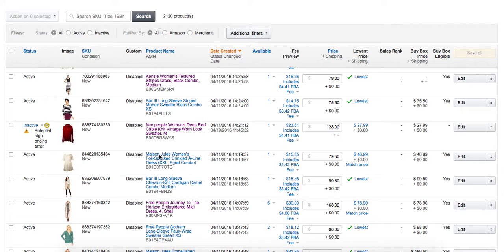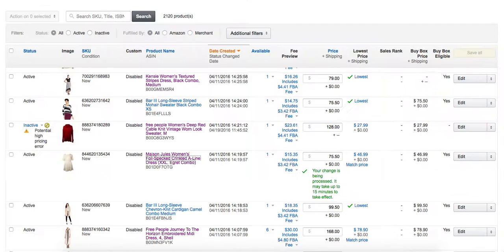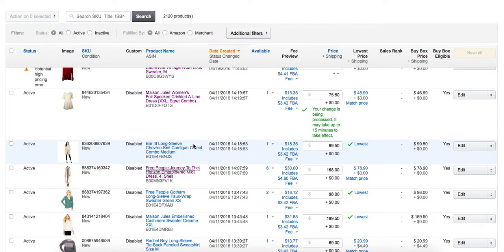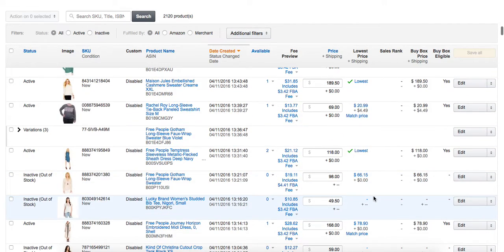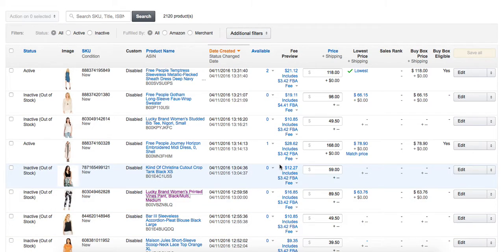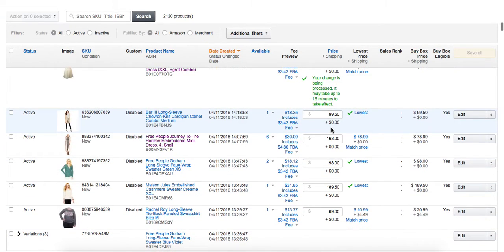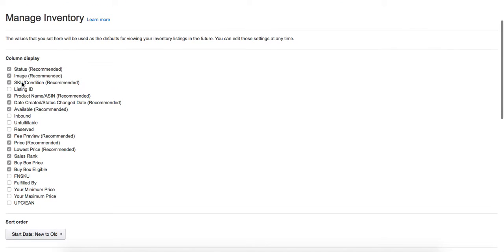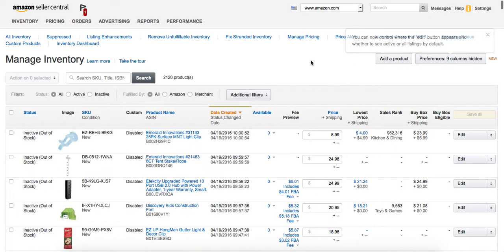Adjust pricing in Amazon Seller Central, Inventory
How to adjust and and save pricing inside Amazon Inventory.  Check out your competition to guage price